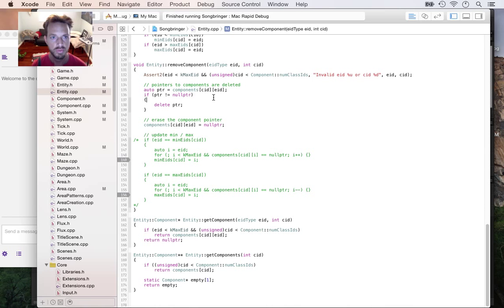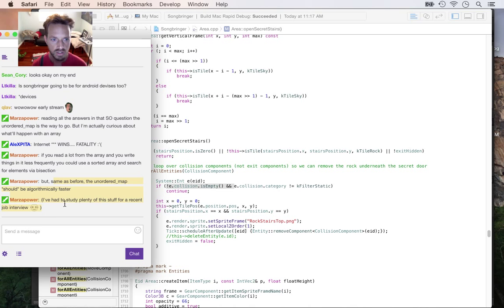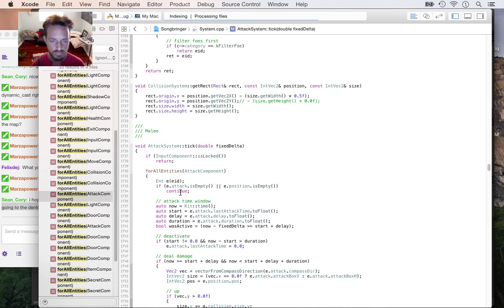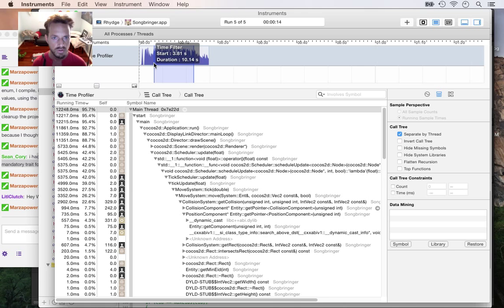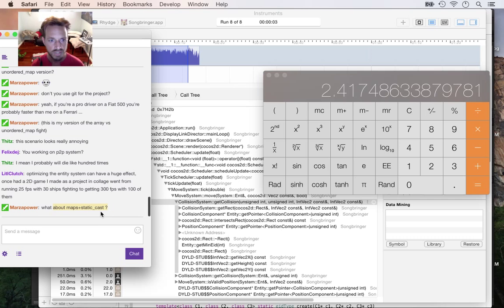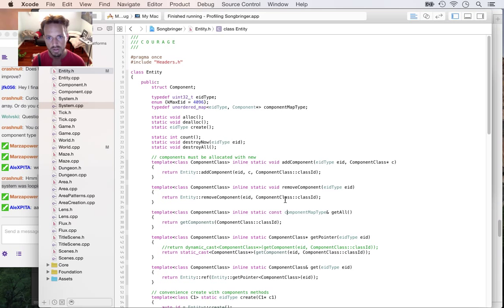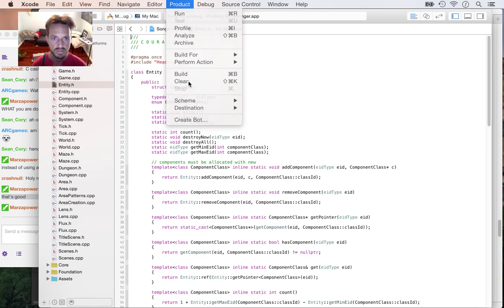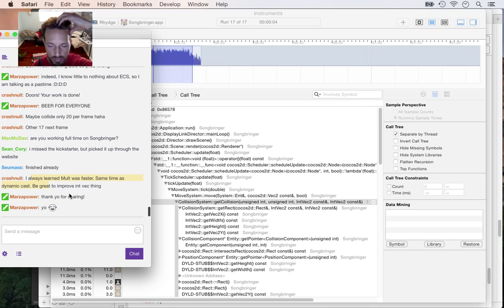Songbringer - Zelda-like Game - Day 132 - Optimizing ECS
Today the entity component system gets optimized by using plain old arrays vs unordered maps. The playlist for this series